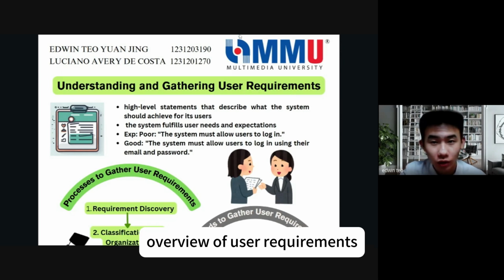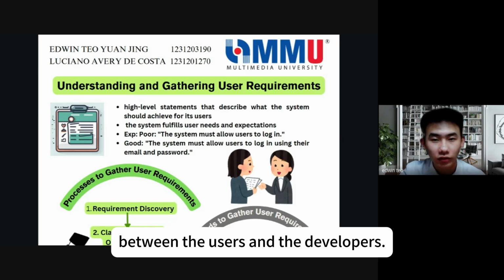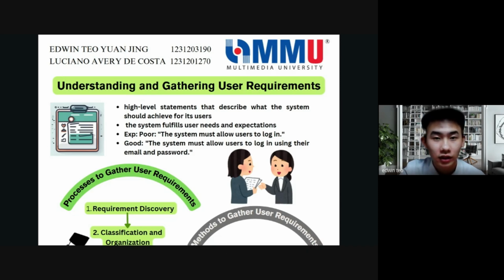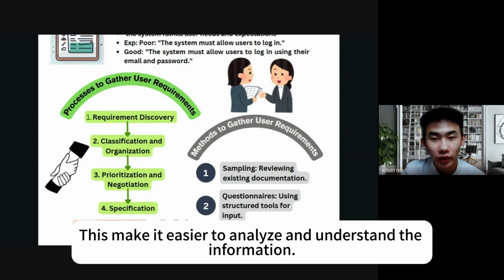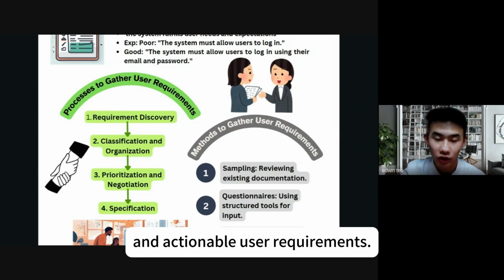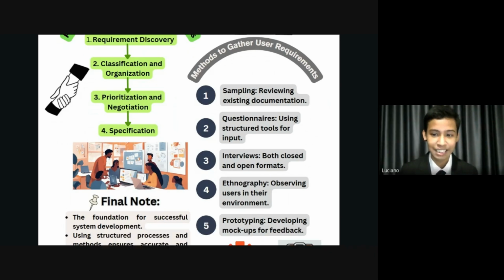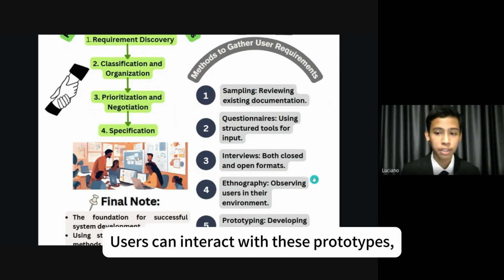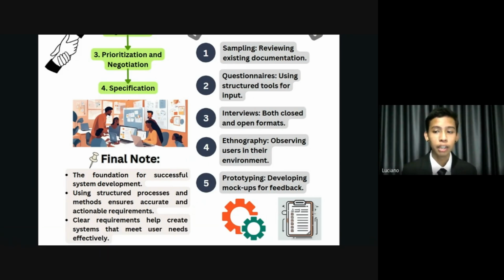TSI 2430 Assignment Group 10 : Understanding and Gathering User Requirements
Group 10
EDWIN TEO YUAN JING 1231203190
LUCIANO AVERY DE COSTA 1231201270